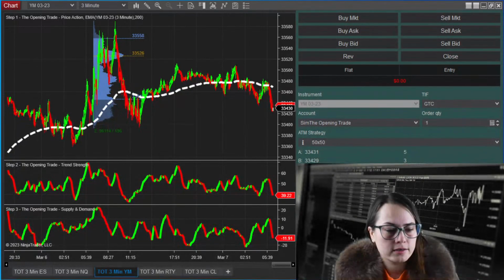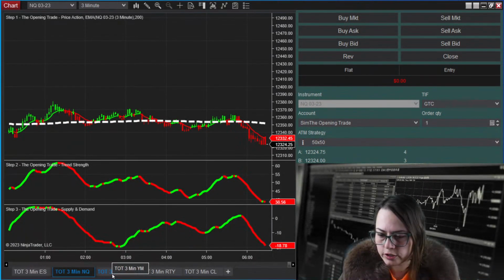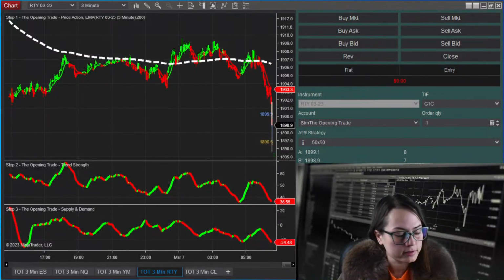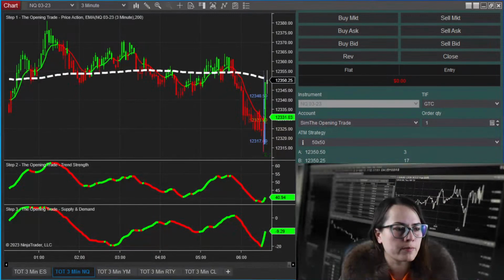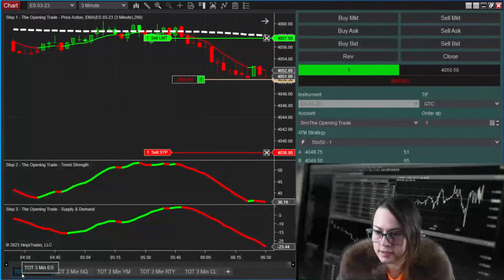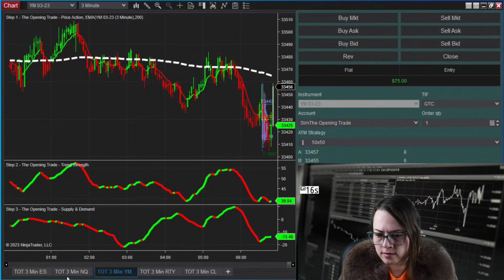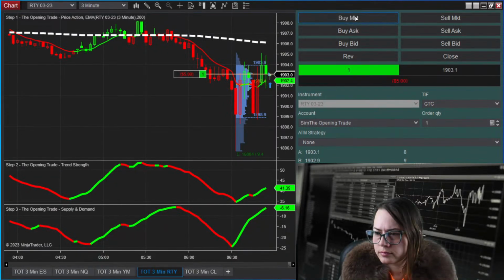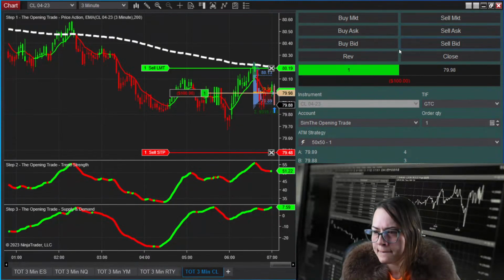🔴 Automated Live Futures Trading - The Opening Trade